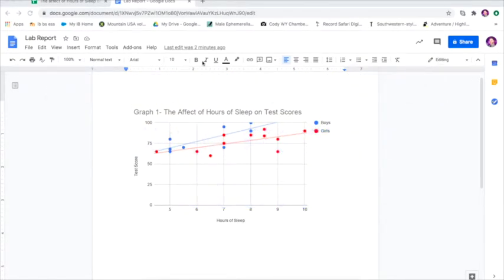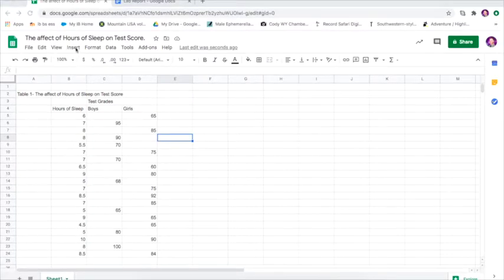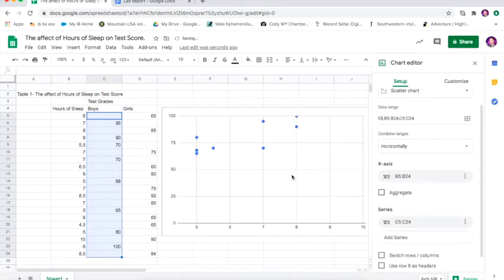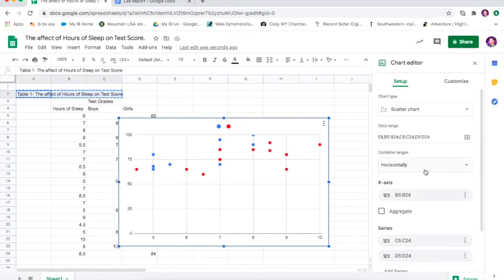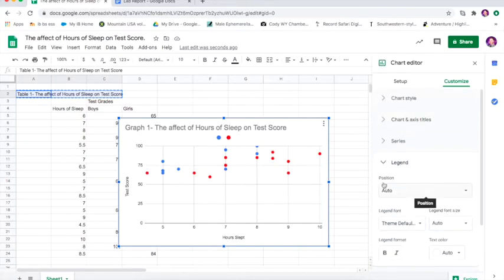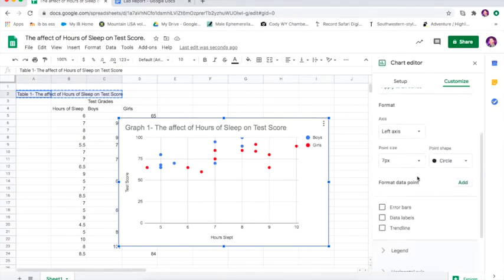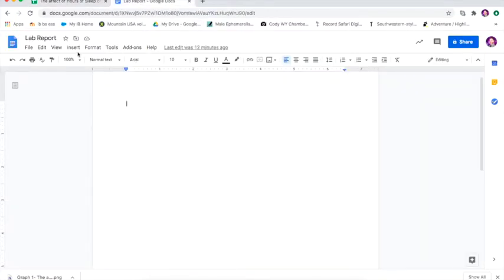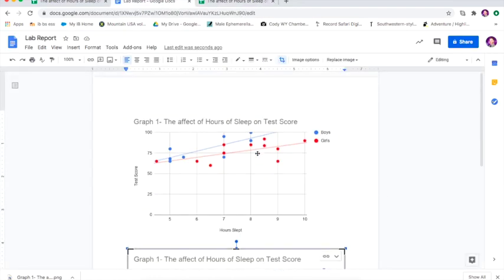Creating a scatter plot using Google Sheets